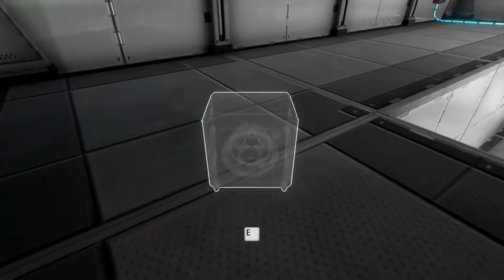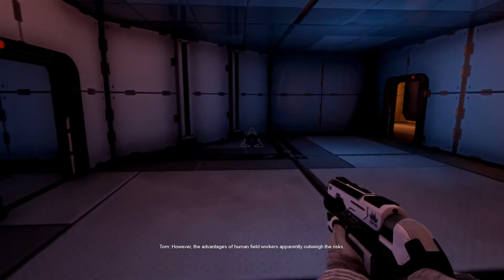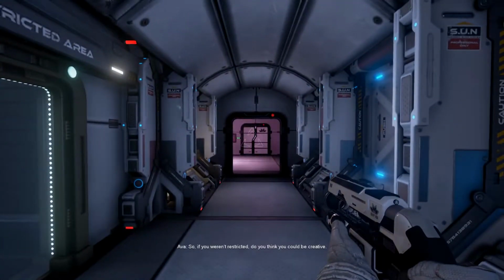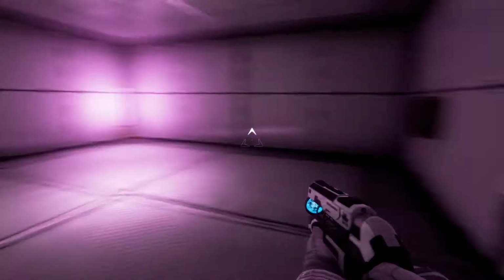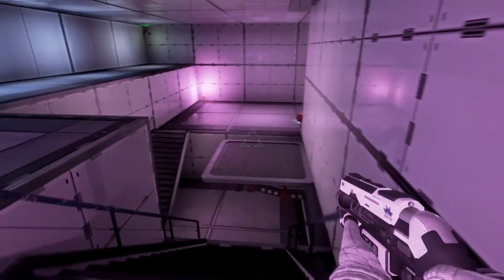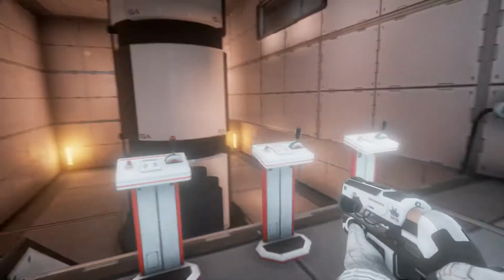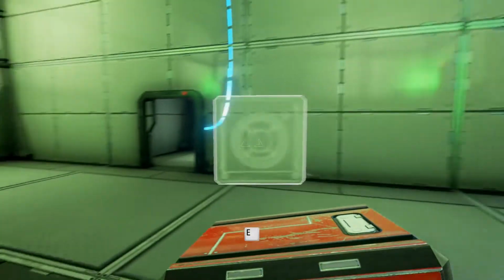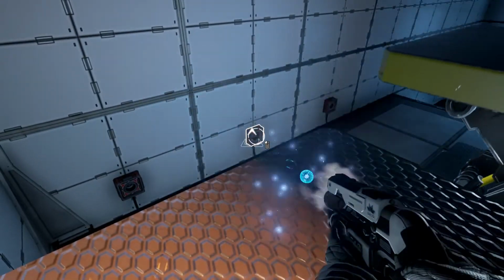The Turing Test - Part 3: These Bridges Are Made From Natural Light [Let's Play]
Slightly less science this time, I promise! I solve some puzzles, get extremely irritated at what seems like a bugged room, and start to get slightly concerned with an AI whose first response to a problem always seems to involve dismembering.

"The Turing Test" is a first-person puzzle game in a remote base on the Jovian moon Europa, in the vein of "Portal" and "The Talos Principle". We start the story as Ava Turing, an engineer, sent to investigate the disappearance of the ground crew in the Europan base. Why have we been sent to this place, why have the crew designed an intricate test of puzzles and tests, and who is lying to me?